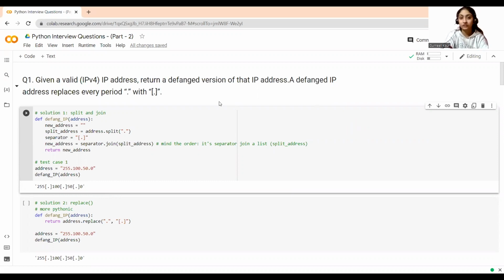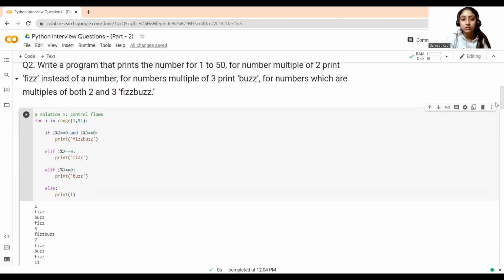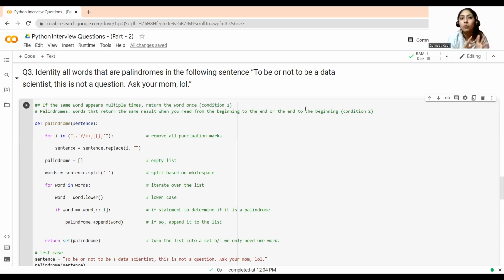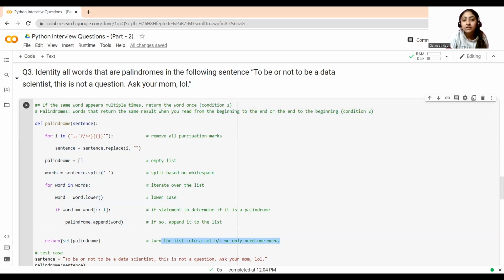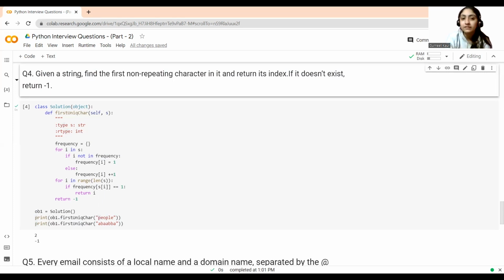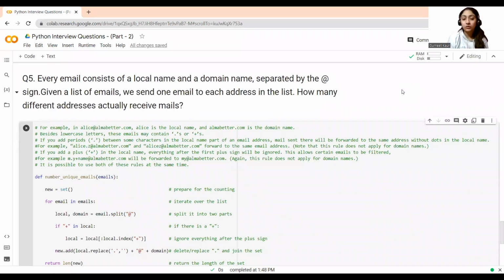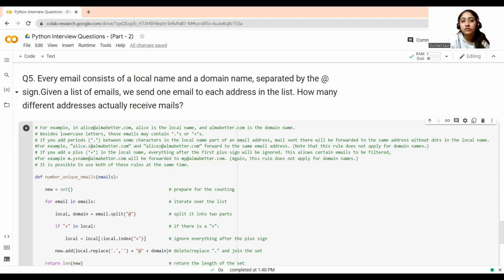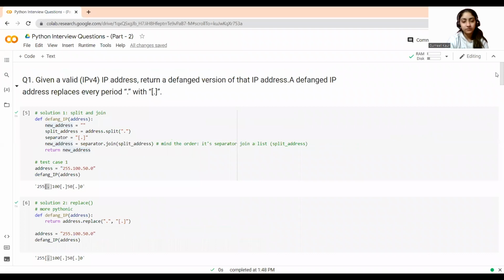Python Questions in MAANG Interviews Part - 2 | Data Science Interview Preparation | AlmaBetter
Welcome to Part 2 of our series on Python questions in MAANG interviews! In this video, we will be discussing some common Python questions that you may encounter during a data science interview. These questions are designed to test your understanding of basic and intermediate Python concepts, as well as your ability to apply these concepts to solve real-world problems.

Whether you are a beginner looking to break into the field of data science or an experienced data scientist seeking to improve your skills, this video will provide valuable insights and tips on how to prepare for a MAANG interview.

So if you're ready to take your Python skills to the next level and boost your chances of landing your dream data science job, be sure to watch this video in its entirety!